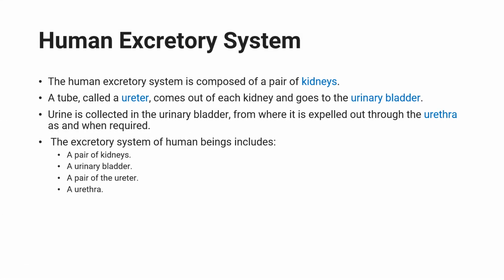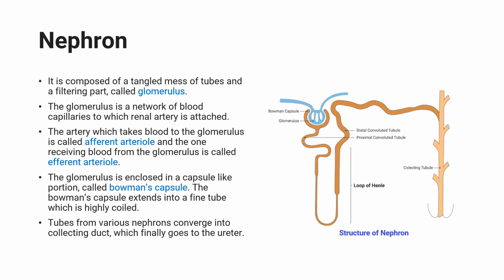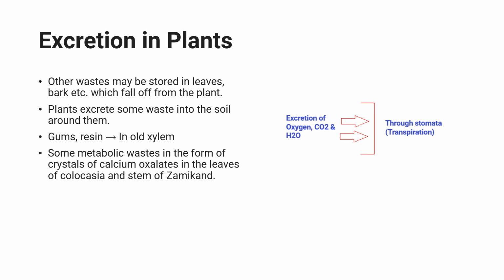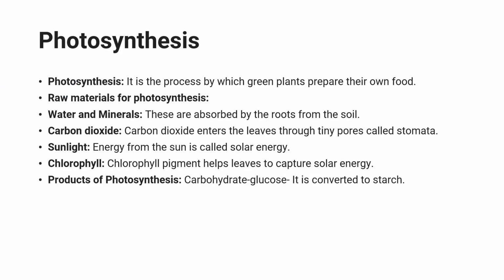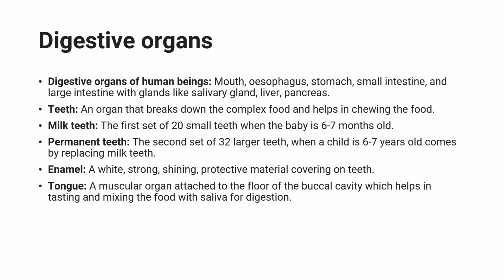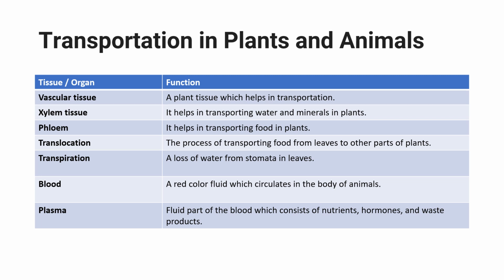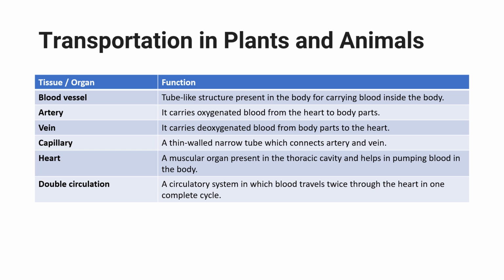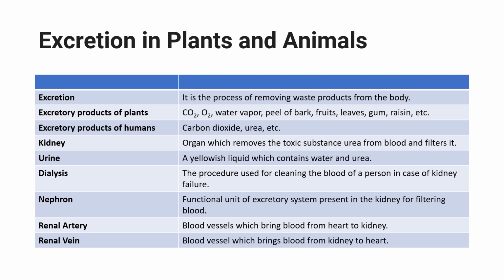NCERT CBSE Class 10 Science Chapter 6 | Life Processes Excretion and Nutrition | Quick Revision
Prepare for your Class 10 Science exams with this quick revision video on Chapter 6: Life Processes, focusing on Excretion and Nutrition. Perfect for NCERT CBSE students, this video covers key concepts, important points, and exam tips to help you understand and remember the vital processes of excretion and nutrition in living organisms. Don't miss out on this essential study guide to boost your preparation and score high marks.